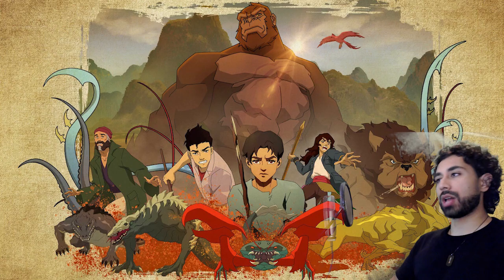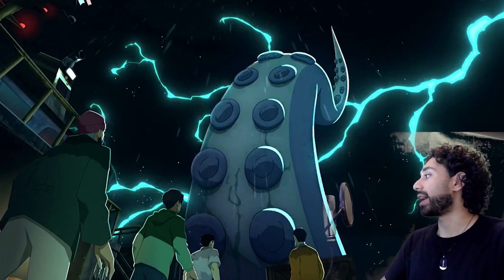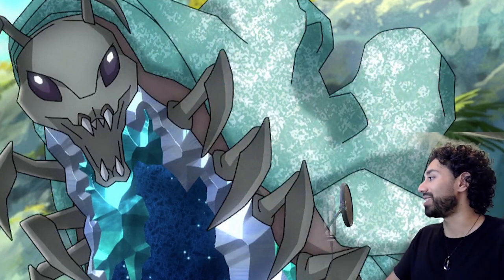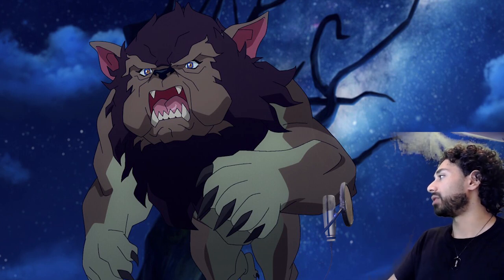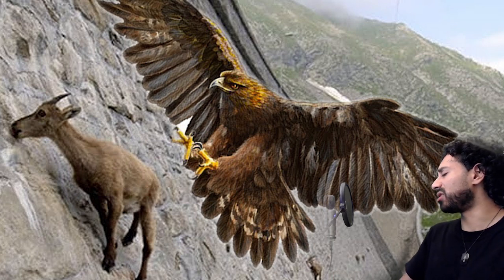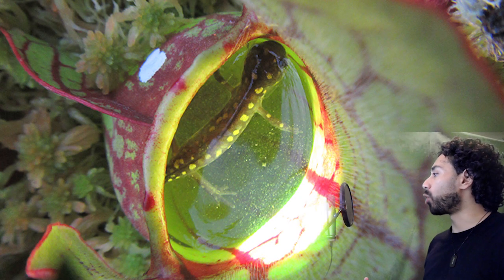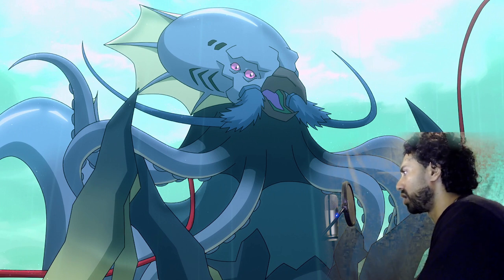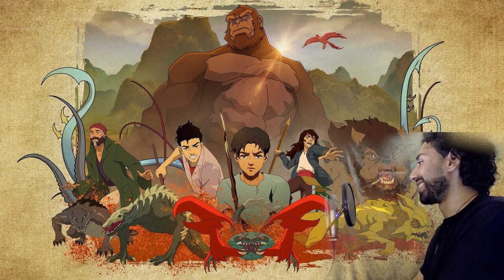The NEW Monsters Of Skull Island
From giant carnivorous flowers to nightmare gremlins, MonsterVerse is back with another opportunity to explore the lost world of SkullIsland
What new creatures can we find? What inspired these animal designs? Is Kong still king?
Journey with me, as we discover the hidden wildlife of this mysterious island.

0:00 Intro
0:43 Kraken Sea Monster (Giant Squid / Octopus)
3:20 Giant Trapdoor Crab
5:17 Rock Bug (Giant Isopod / Pillbug)
7:17 Seabirds (Albatross / Frigate)
7:53 Aloe Turtle (Giant Tortoise)
8:30 Dog (Canis Genus)
9:11 Crocodile
10:28 Grass Cat (Hedgehog Feline Hybrid)
11:25 Hawk (Haast's Eagle)
12:13 Giant Dodo
13:33 Giant Ant (Myrmecia Genus)
15:37 Giant Carnivorous Flower (Venus Fly Trap / Pitcher Plant)
16:41 Gremlin (Lemur)
17:06 Skullcrawler (Monitor Lizard)
17:51 Giant Chameleon
19:17 Kraken Sea Monster - revisited (Electric Eel / Lobster)
21:05 Giant Centipede (Arthropleura)
21:45 Concluding Remarks / Outro

Wildboy Ep. 6
The New Monsters Of Skull Island (Netflix MonsterVerse 2023) - Season 1 Species Analysis

Resources:

Skull Island (2023 TV Series)
Netflix, Powerhouse Animation, Legendary Entertainment

List of Monsterverse monsters
Wikizilla